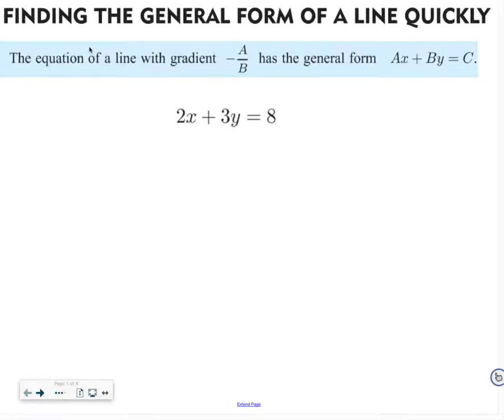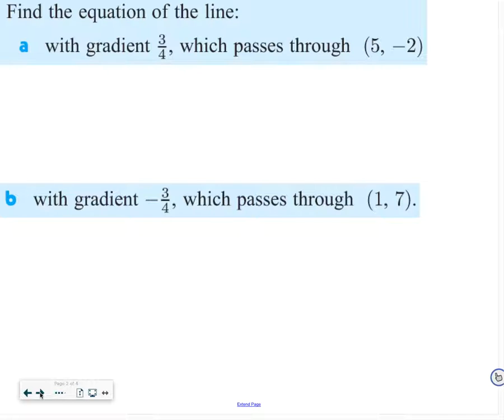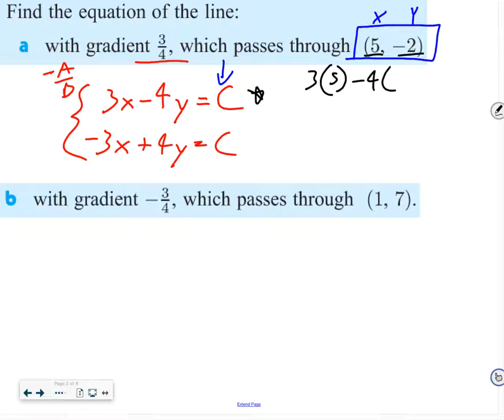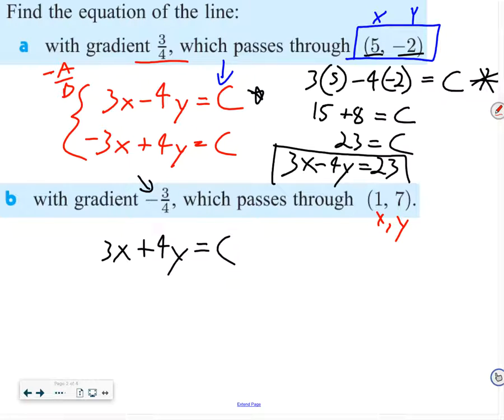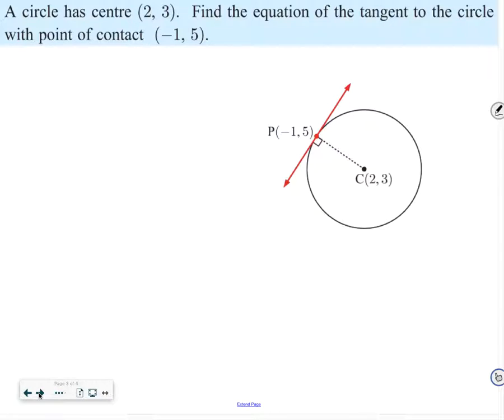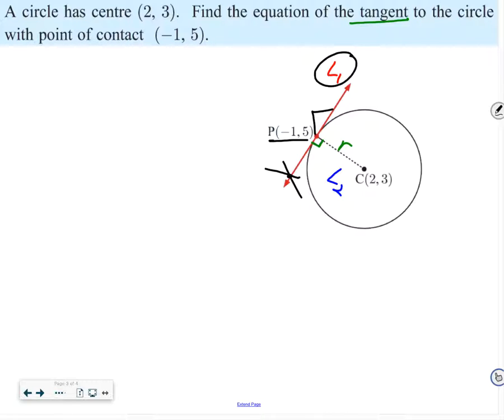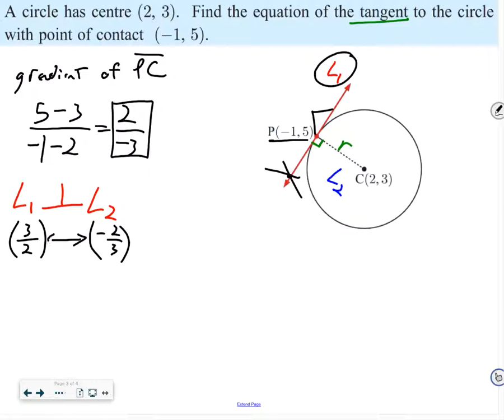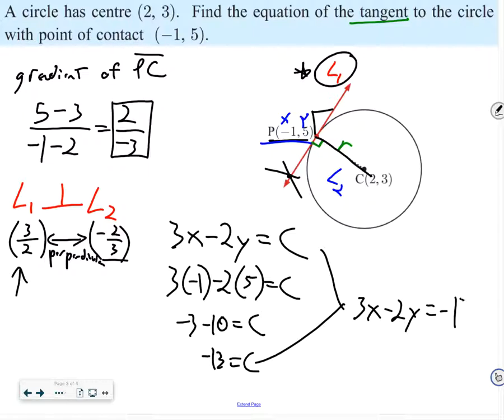General Form Equation of a line